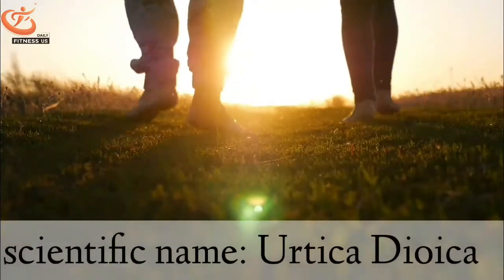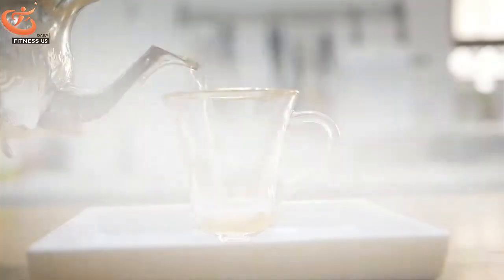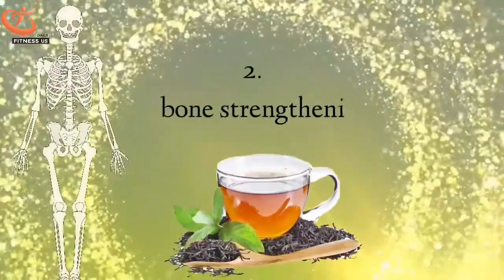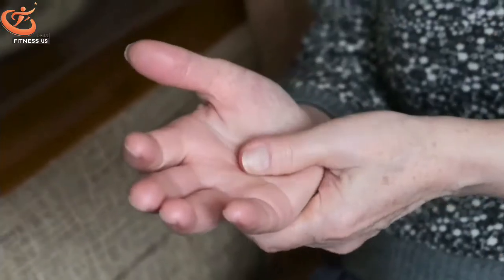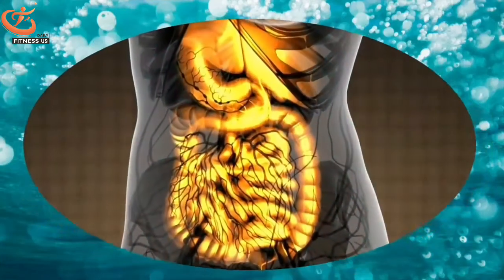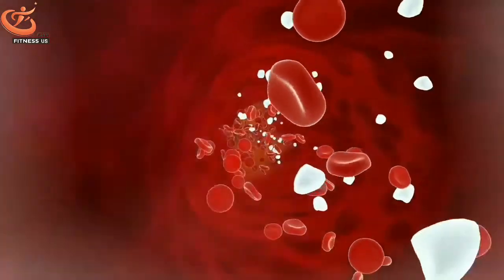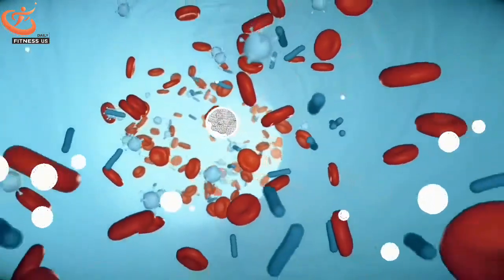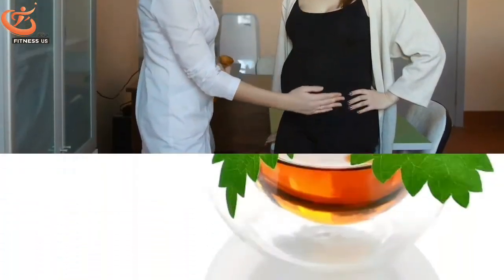Twelve powerful properties of nettle tea which is rich in vitamin D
Hello friends

In this video, I will talk about the benefits of nettle tea
Please stay with me until the end of the video.